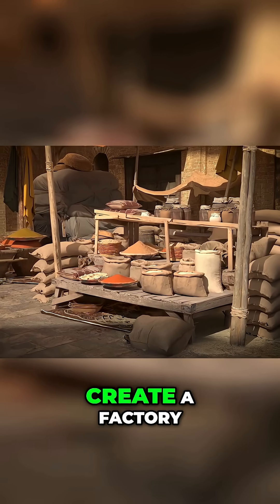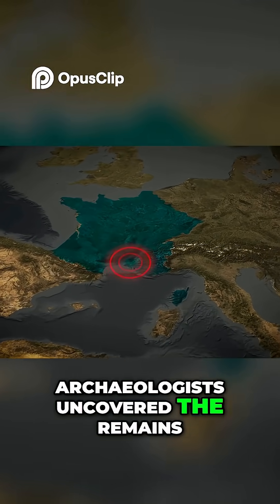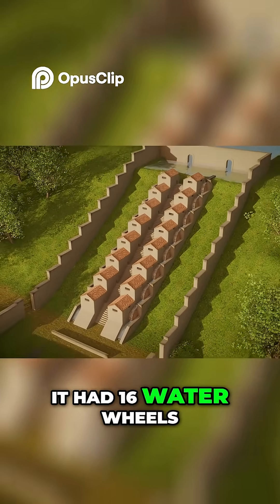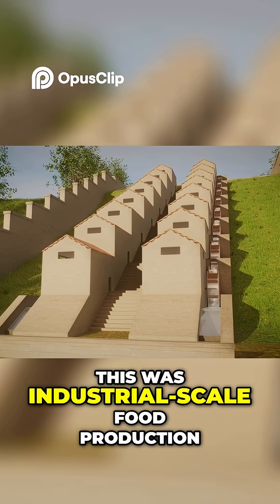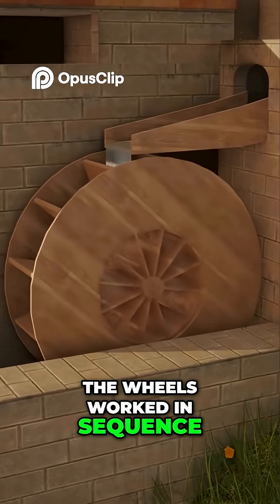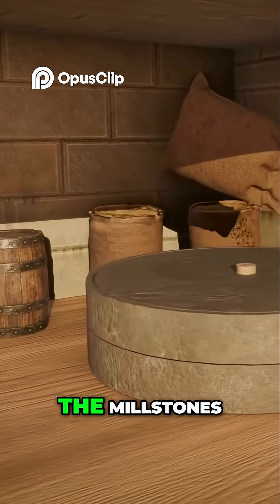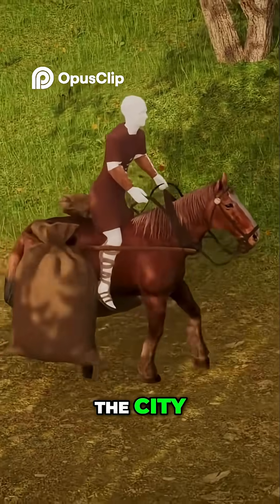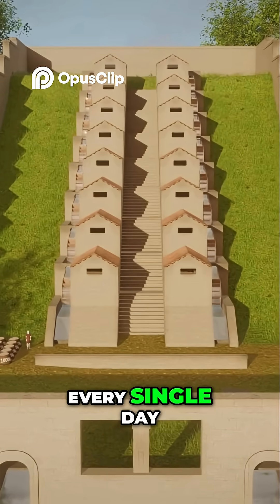Roman Factory Ancient Tech Made 25 Tons of Flour Daily!